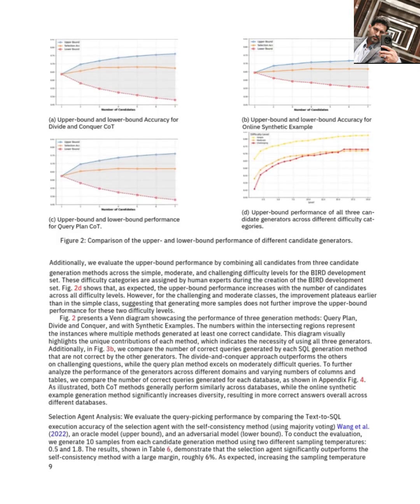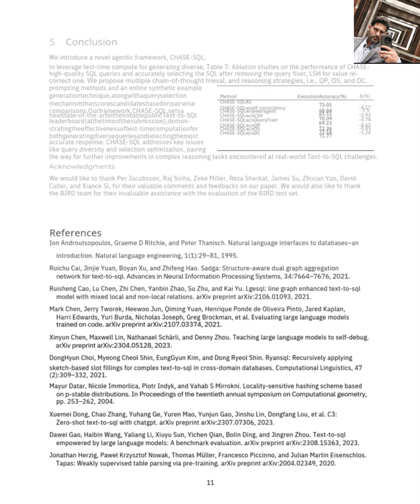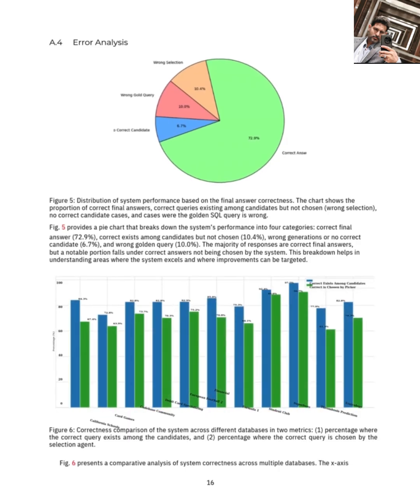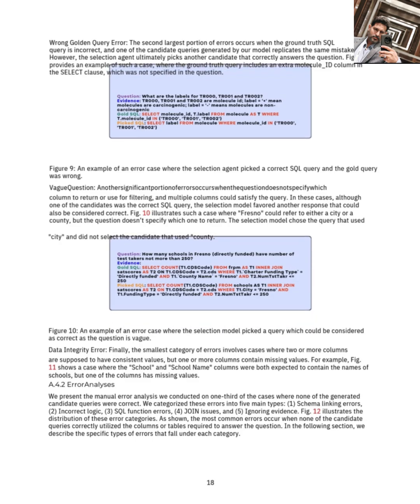SQLFixAgent Explained: Multi-Agent Collaboration for Better Text-to-SQL on BIRD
SQLFixAgent